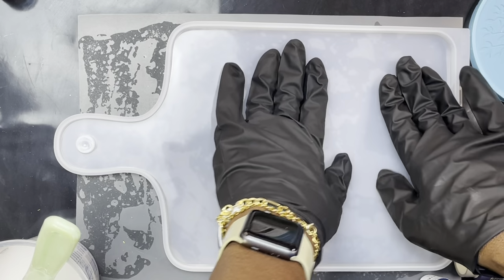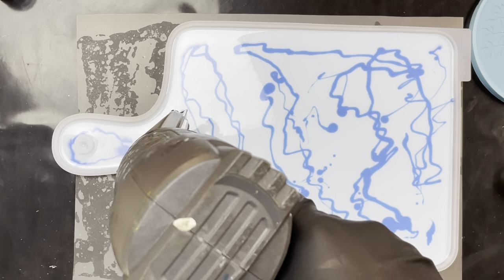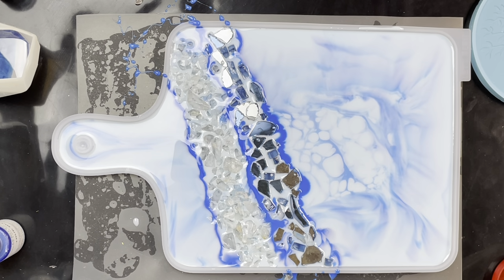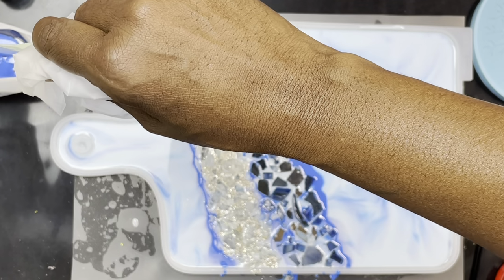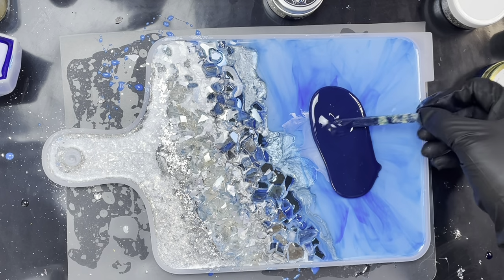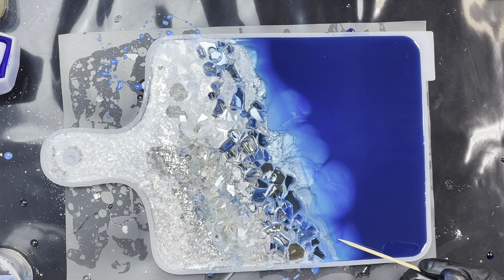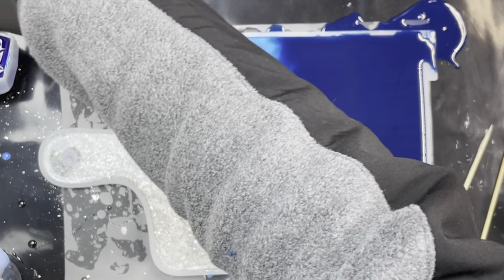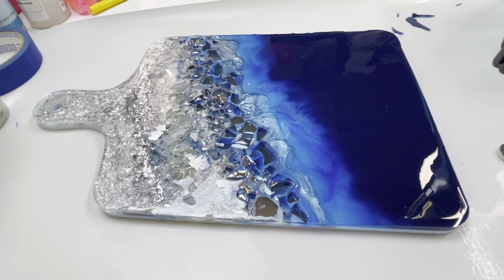#265-Resin Decorative Cutting Board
Resin decorative cutting board

Meyspring Dazzling Diamond, silver lining discount below
Color Passion Navy visit Deluke Art
Angel White Paste, Diamond dust silver, True Blue Tint,  discount below from Laura’s Art Corner
Fire glass
Advanced metallic glitter on ETSY